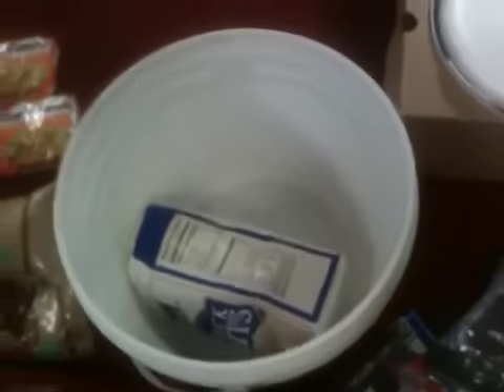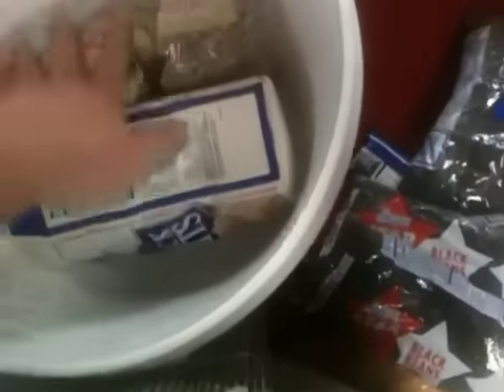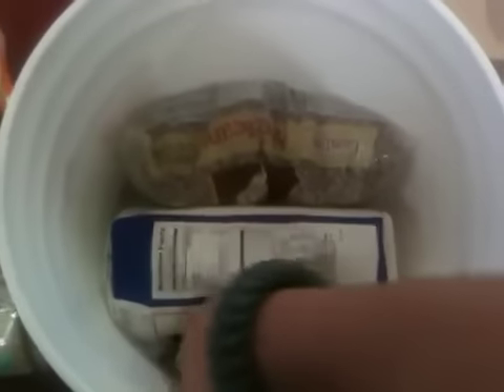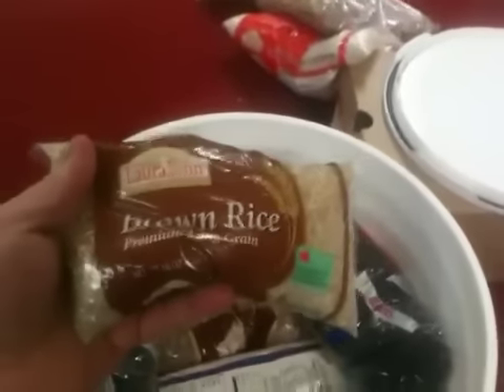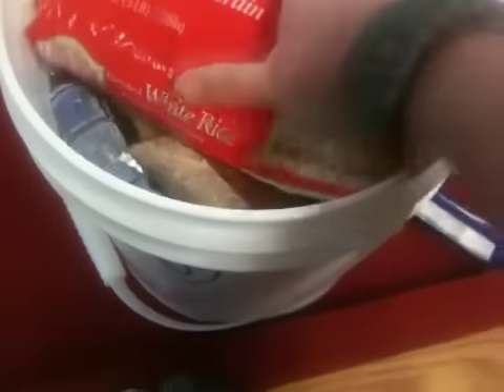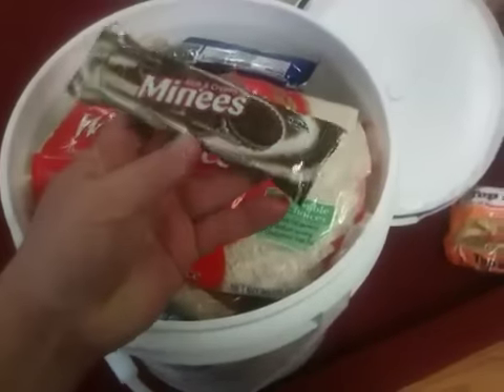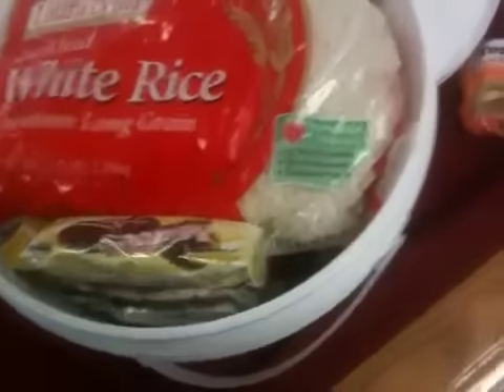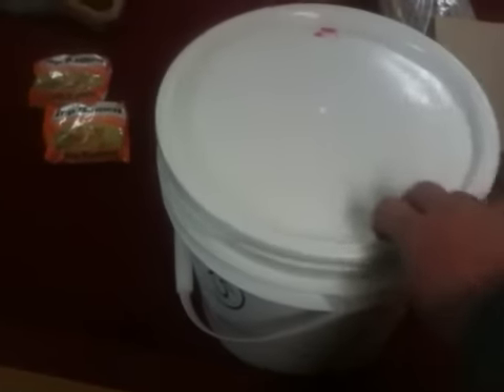Prepping food storage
Bucket of food in case of disaster or shortage